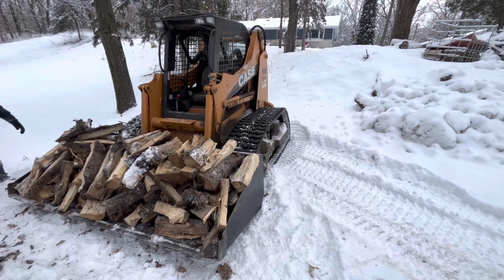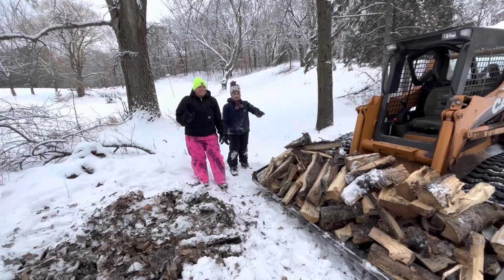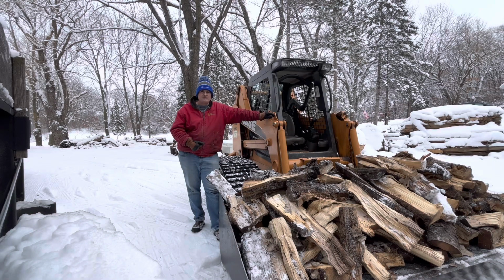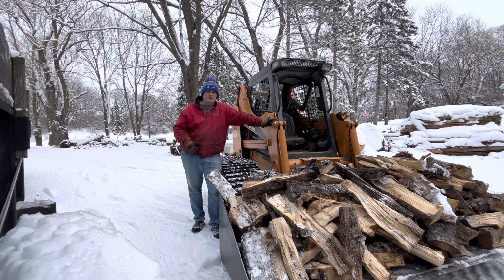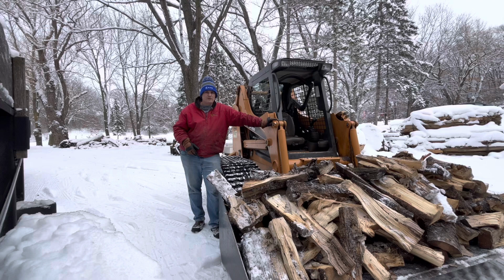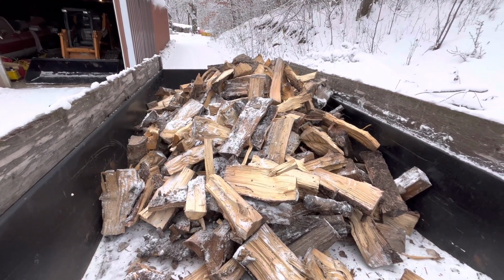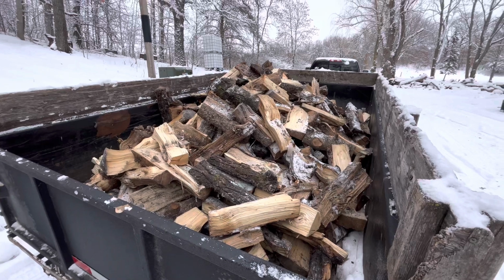First Firewood Delivery - Case 445 & Snow Bucket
Today we got the truck and trailer hooked up & made a one face cord delivery.  Got help tossing wood from my wife and daughter. Many hands make light work!!!

Enjoy your day Around the Yard!

Brent